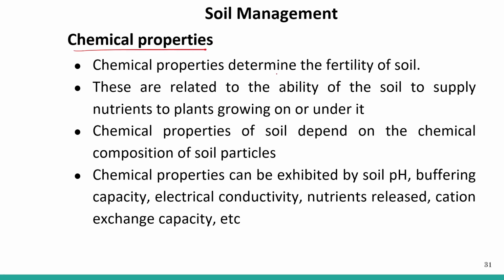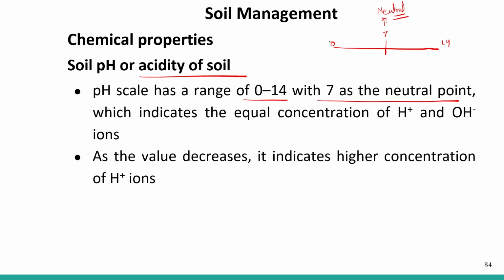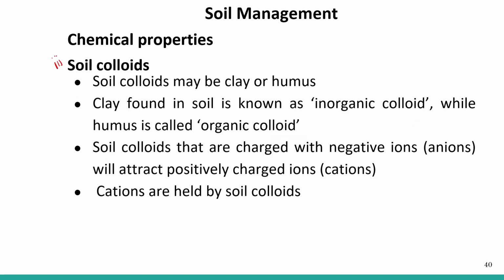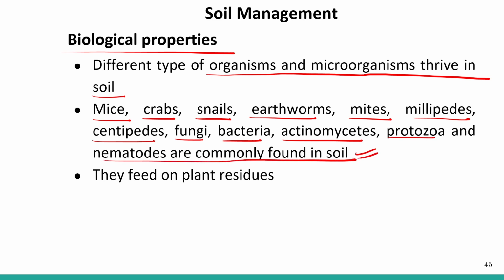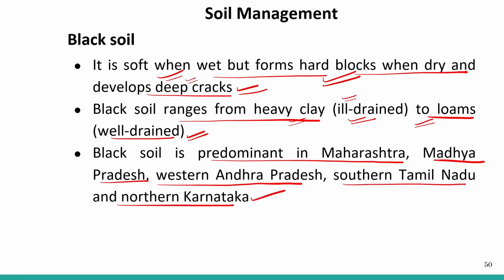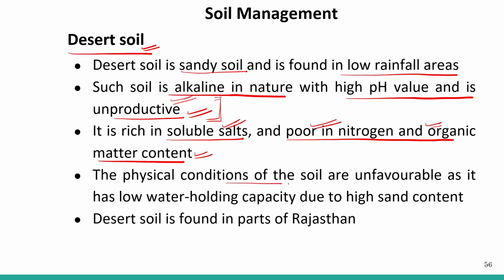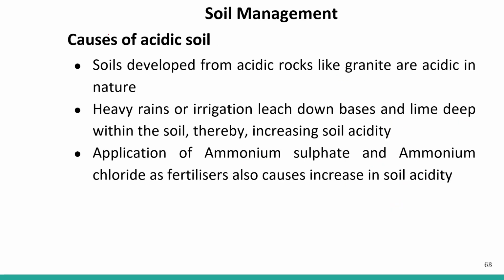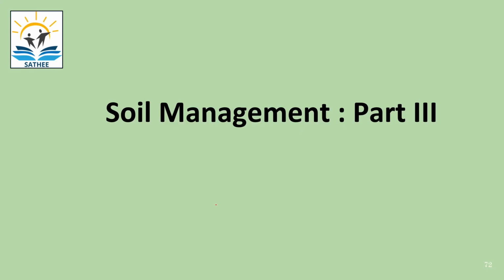Crop production Soil management Part 2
Subject: AGRICULTURE
Programme Name: Crop production
Course Name:  ICAR

"In this video we have discussed about biological properties and soil of India

📡 Key Features:
Syllabus-focused Content